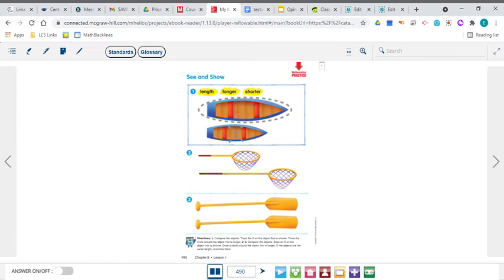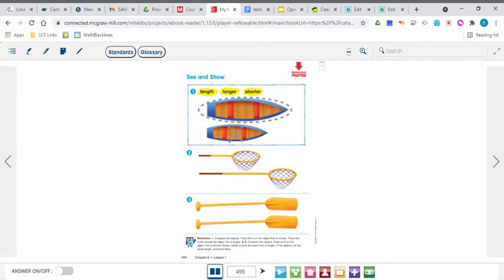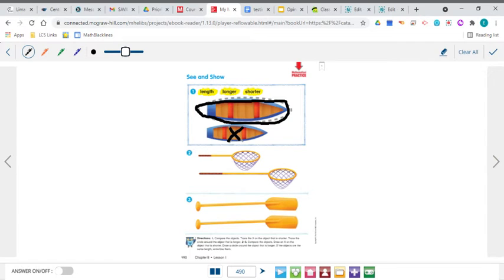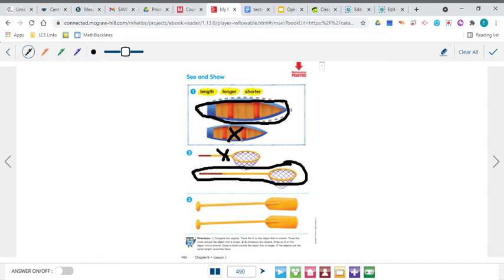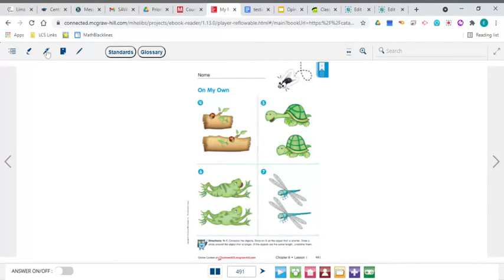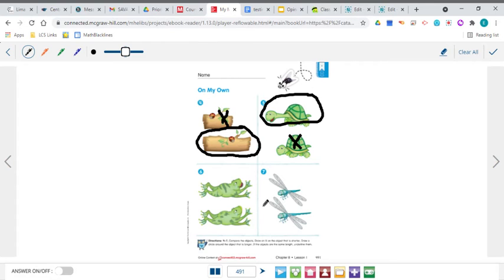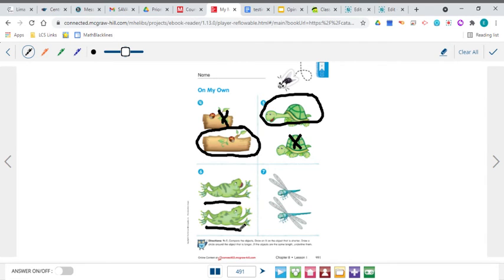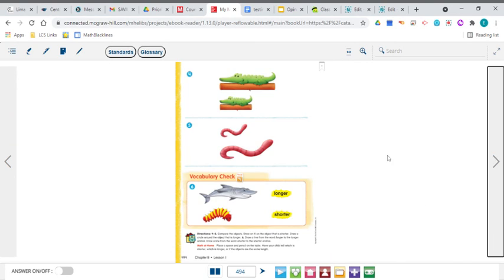screencast-nimbus-capture-2021.04.16-13_18_02.webm